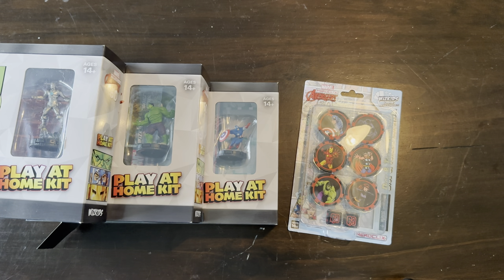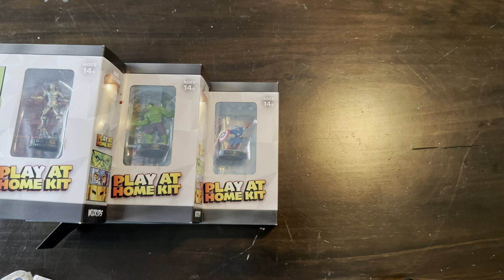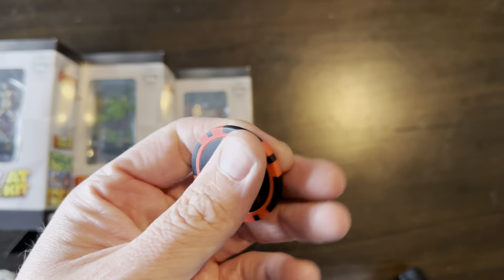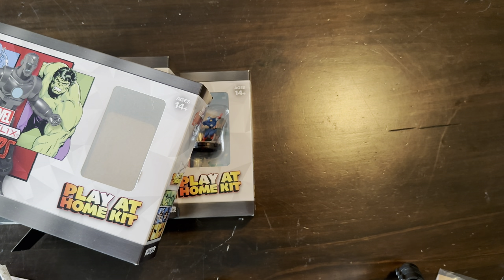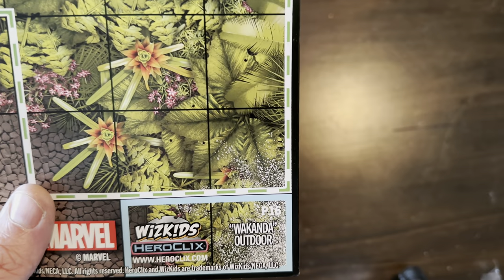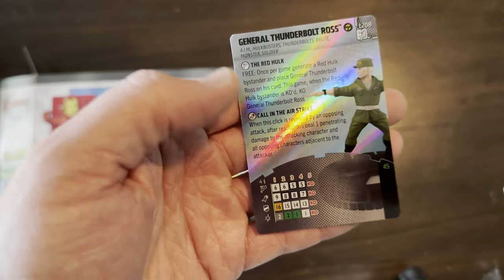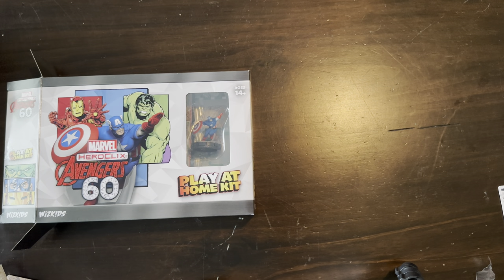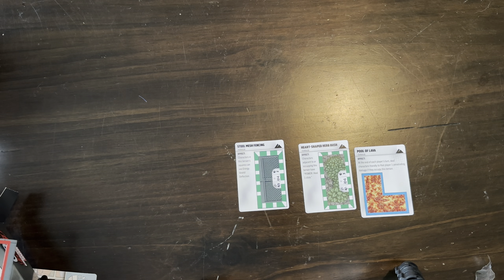Avengers 60 Play at Kits Unboxing and Review